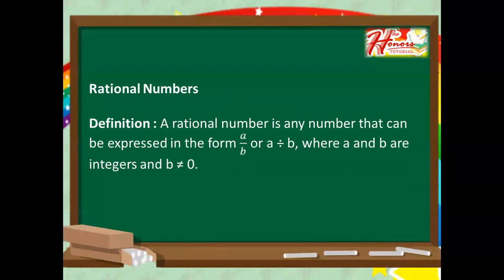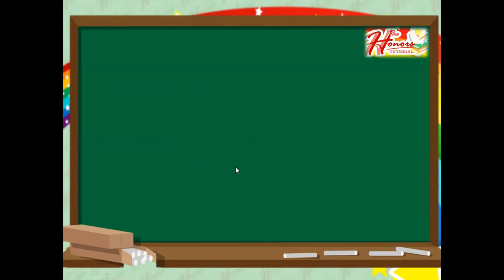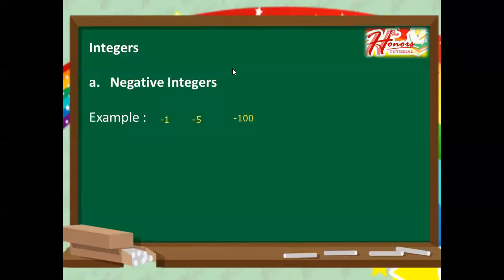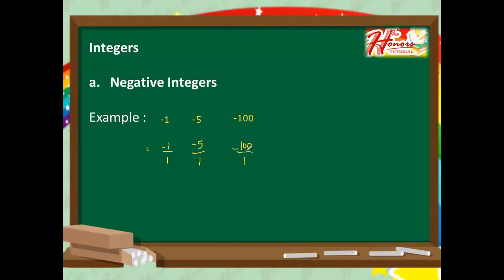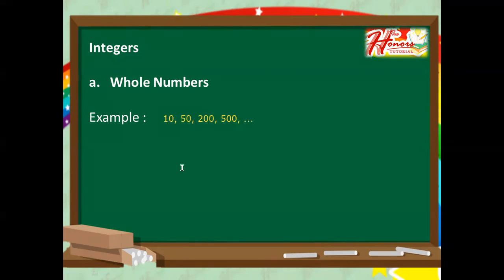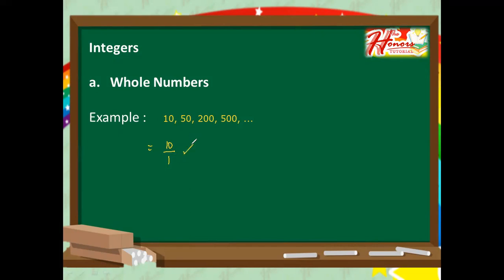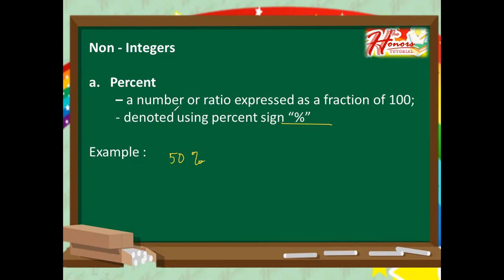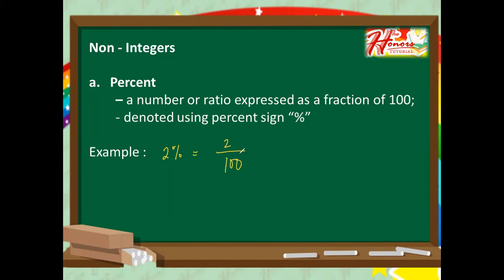Math 7 Illustrating and Arranging Rational Numbers Part I